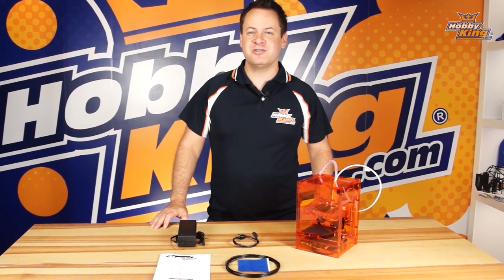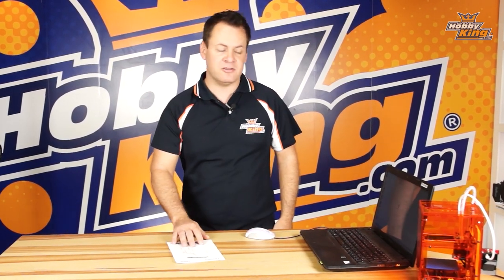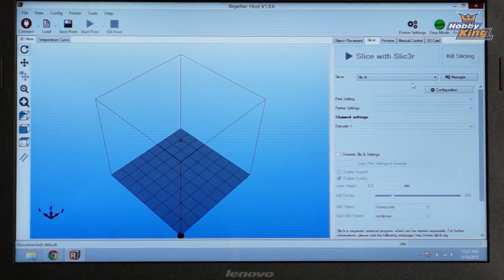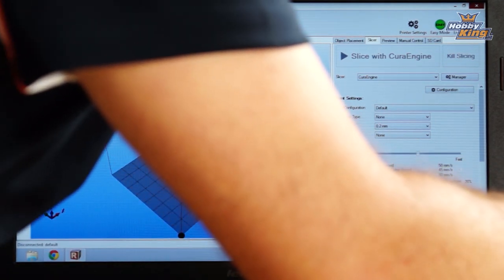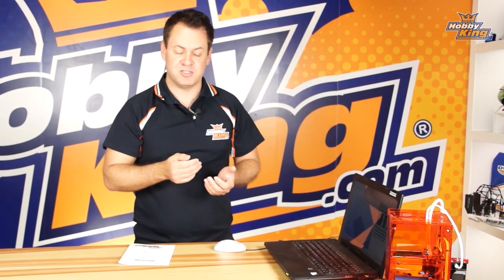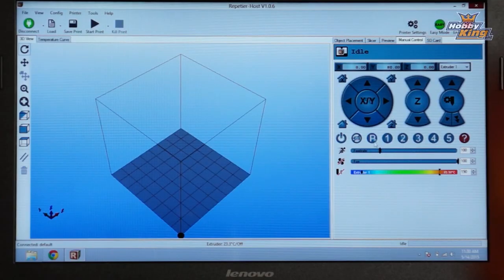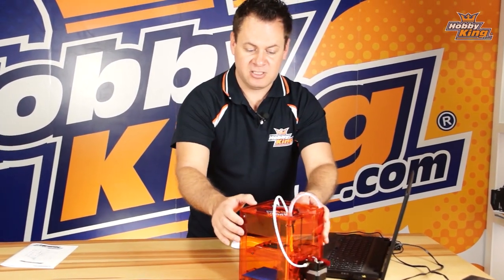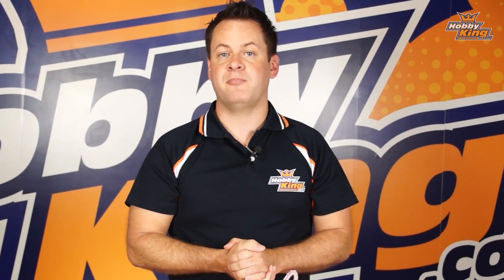Mini Fabrikator 3D Printer by Tiny Boy - Setup Guide